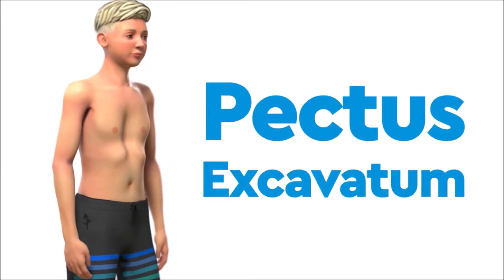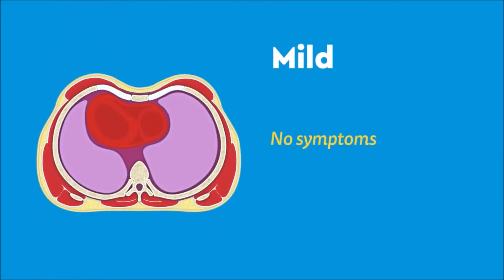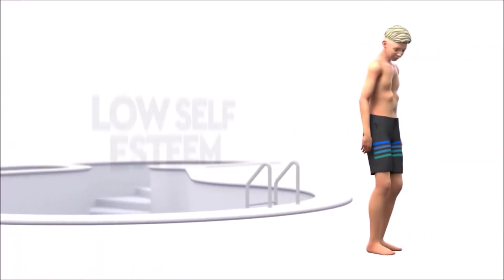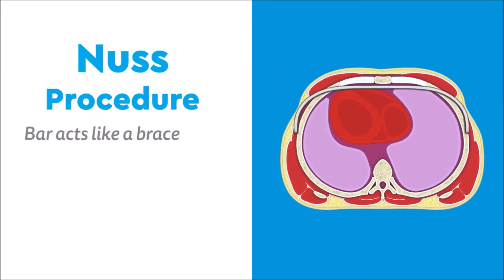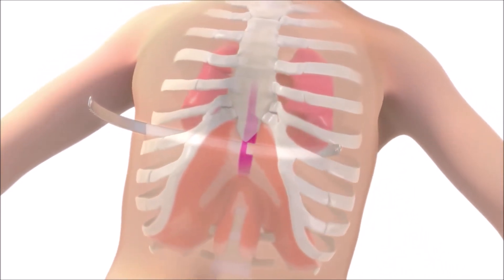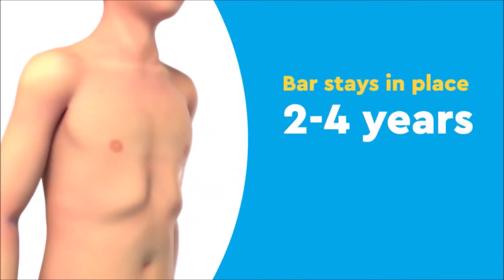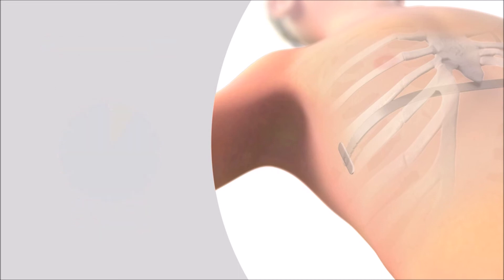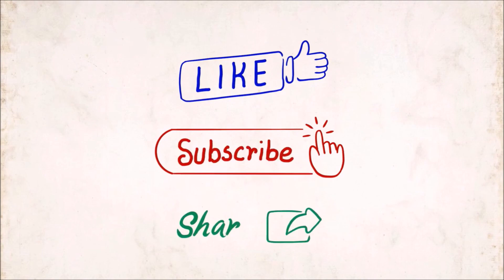Pectus Excavatum and the Nuss Procedure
Pectus excavatum is a condition in which a person's breastbone is sunken into his or her chest. Severe cases of pectus excavatum can eventually interfere with the function of the heart and lungs. Pectus excavatum is a condition in which a person's breastbone is sunken into his or her chest.
What Is the Nuss Procedure?
The Nuss procedure is a surgery to correct severe pectus excavatum. It's considered "minimally invasive" because only a few small incisions (cuts) are needed.
What Happens During the Nuss Procedure?
The Nuss procedure has several steps:
The surgeon makes two small cuts in the side of the chest.
The surgeon places one or more steel bars behind the breastbone and attaches them to the outer edge of the ribs. The surgeon uses a tiny camera to get the bars in the right place.
The surgeon turns the bars, raising the breastbone.
A metal plate (called a stabilizer), sutures (stitches), or wire is placed to hold the bars in place.
The chest reshapes after about 2–4 years. Then the surgeon removes the bars.
What Happens After the Nuss Procedure?
Even though the Nuss procedure is minimally invasive, your child will need pain medicine and rest after the surgery. He or she will need to stay home from school for about 3 weeks. It may take 6 months or more for your child to return to all activities he or she did before the surgery.
For about 6 weeks after the surgery, your child should:
Do all breathing exercises (this helps prevent infection).
Walk or do other gentle exercises as recommended by the surgeon.
Avoid strenuous activity, including running.
Not drive.
Ride in the back seat to avoid possible trauma from an air bag.
Your child should not play sports that could cause a chest injury (such as football, soccer, and baseball) until the surgeon says it's OK.
Check with your surgeon if you have any questions about what activities are safe for your child.
Are There Any Risks From the Nuss Procedure?
There are risks with any surgery, including bleeding, infection, and problems with anesthesia.

Specific risks for the Nuss procedure include:

pain that can last a month or more
bars that move out of place
fluid around the lung or a collapsed lung
damage to the heart or lungs during surgery
pectus excavatum that comes back
When Should I Call the Doctor?
Call the doctor if your child has:

chest pain that's not relieved by pain medicines
shortness of breath or trouble breathing
a fever
What Else Should I Know?
Children with pectus carinatum or pectus excavatum can feel self-conscious about the way they look. The Nuss procedure can improve the way the chest looks and help a child's self-esteem. Although the recovery time can be difficult, most kids are happy with the results.